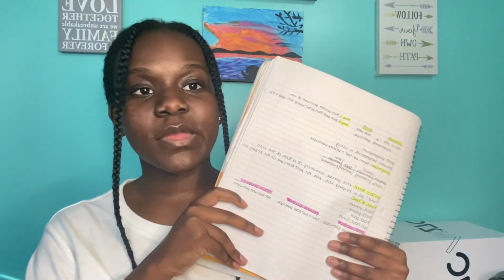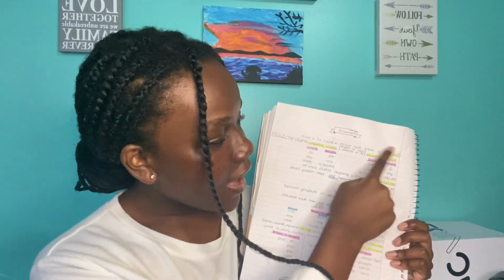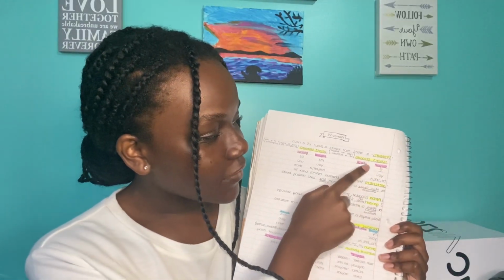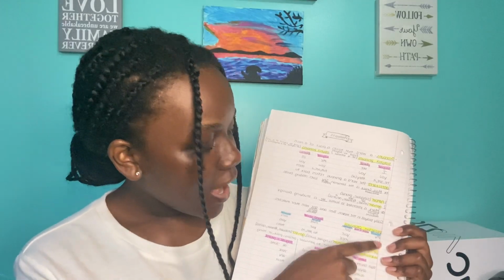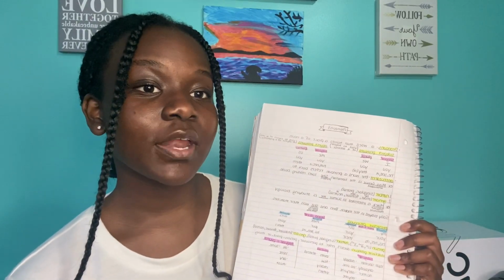how to study and RETAIN information for school!!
hello everyone! in today’s video i’m going to be  telling you guys many different study tips on how to study and retain information both online and in school. hope you enjoy!